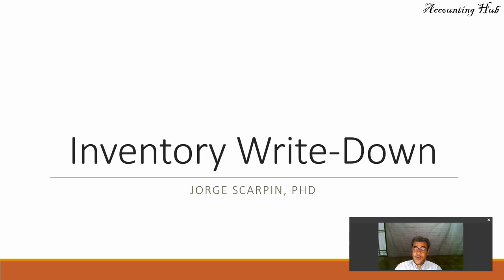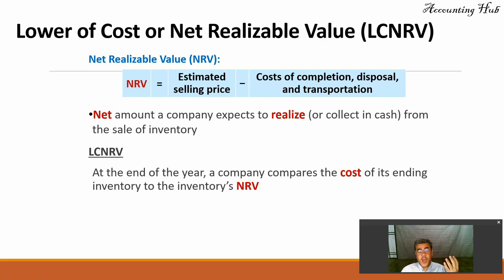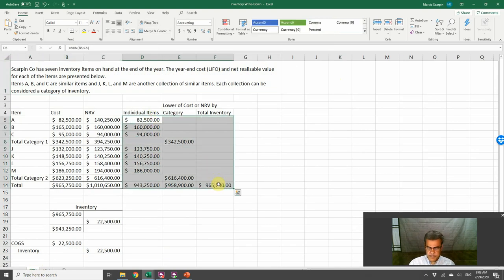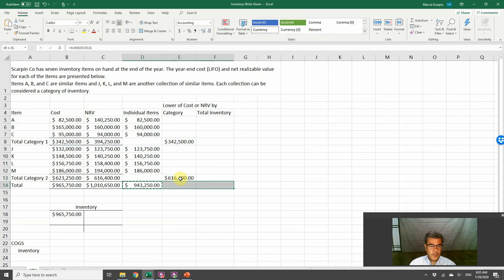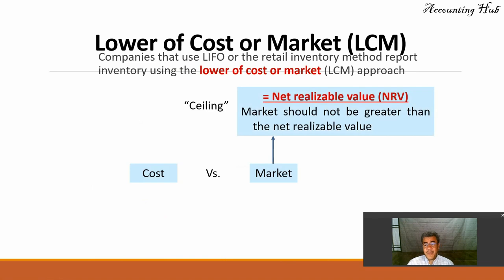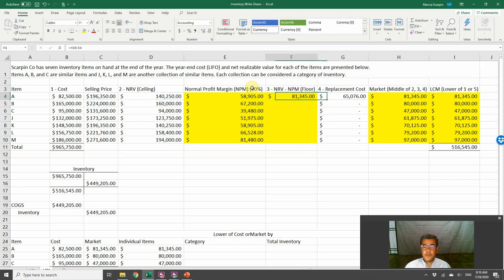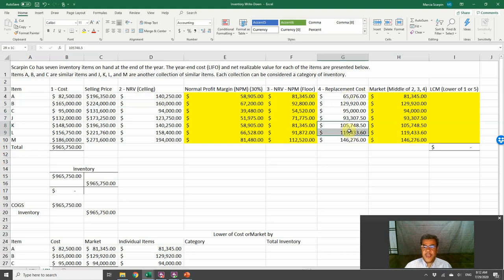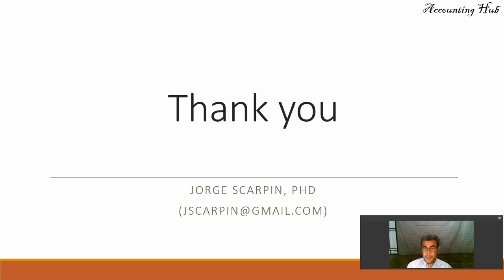Inventory Write Down